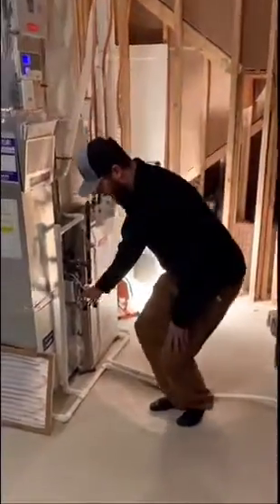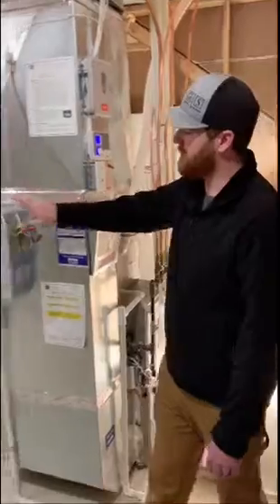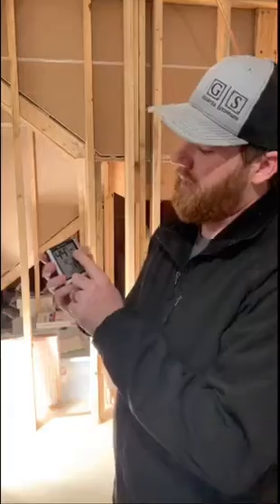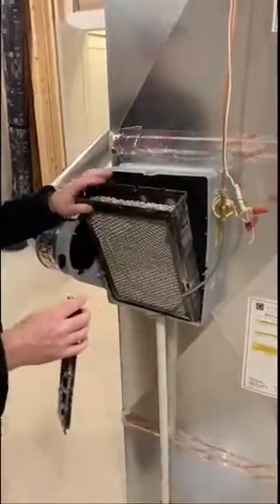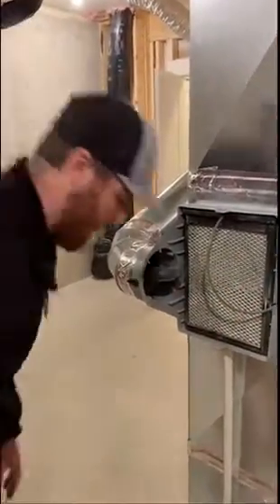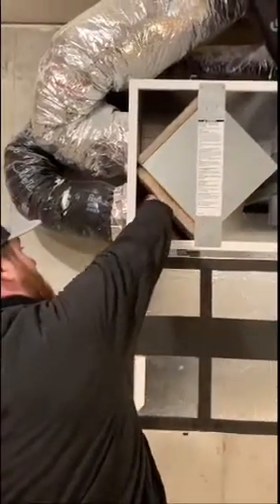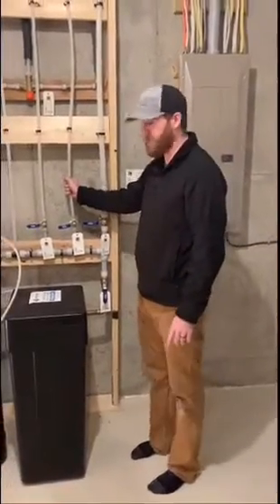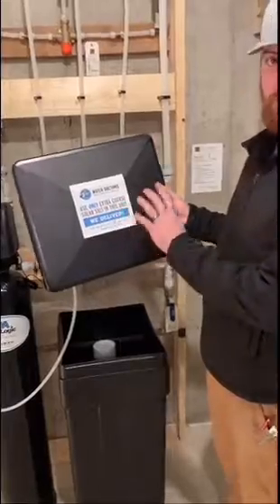Mechanical Room Orientation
A brief walkthrough of the components in your mechanical room.